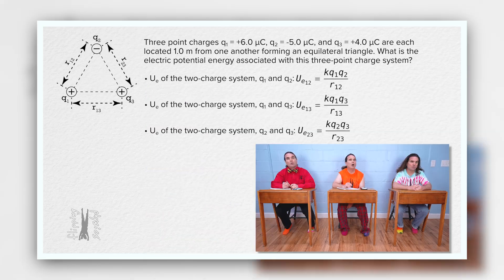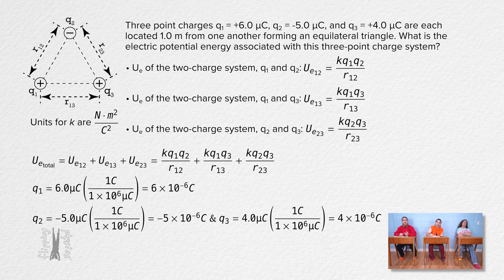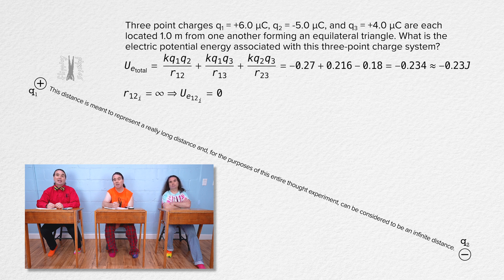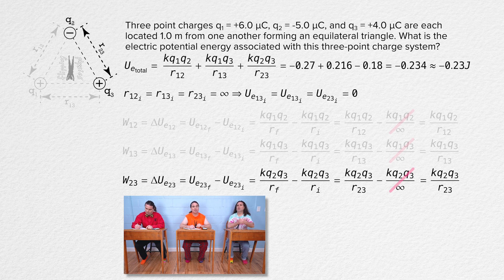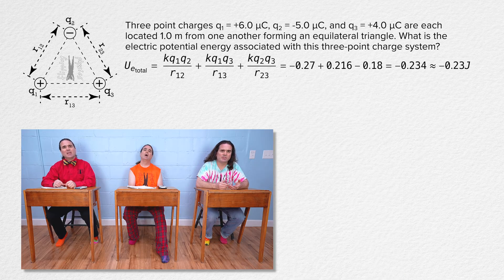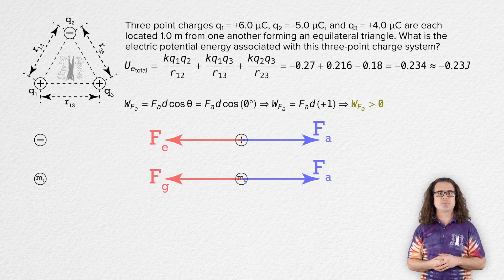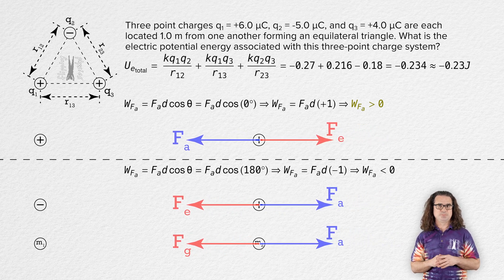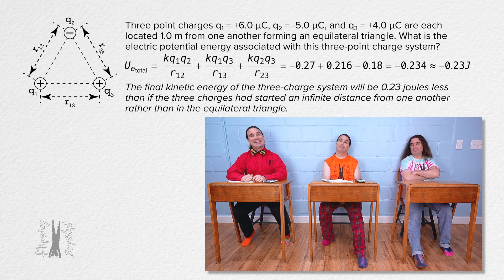Electric Potential Energy of 3 Point Charges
Struggling to understand electric potential energy in a system of three point charges? In this AP Physics 2 lesson, Mr. P and the Flipping Physics crew walk through a conceptual and mathematical breakdown of how to calculate and interpret the electric potential energy of a three-charge system arranged in an equilateral triangle. Go beyond plug-and-chug—learn how the physics actually works, why signs matter, and how potential energy relates to work and energy transformation. This is the deep dive every physics student needs.

Thank you to Nirdesh Adusumilli, Julie Langenbrunner, Scott Carter, and Christopher Becke for being my Quality Control Team for this video.

Chapters:
0:00 Introduction
0:12 The Example Problem
3:45 The Electric Potential Energy Pieces
8:13 Gravitational Potential Energy Example
11:12 Back to Electric Potential Energy